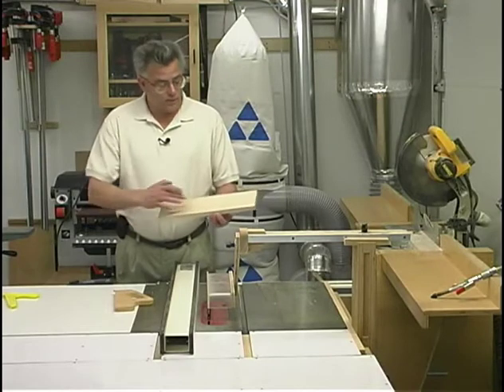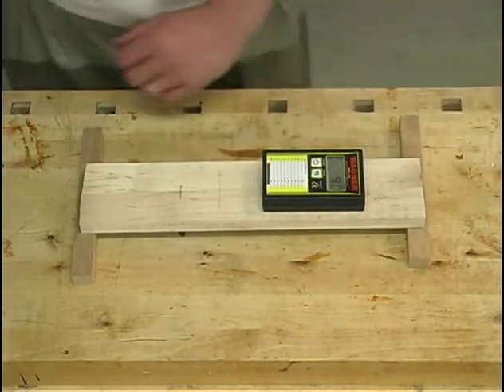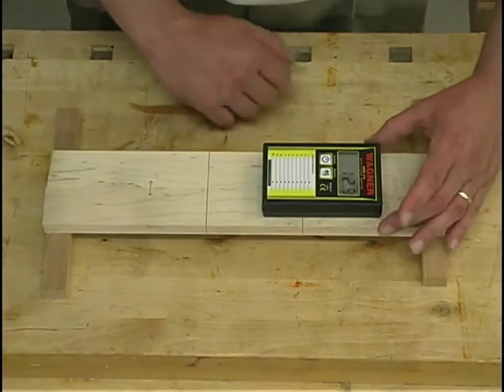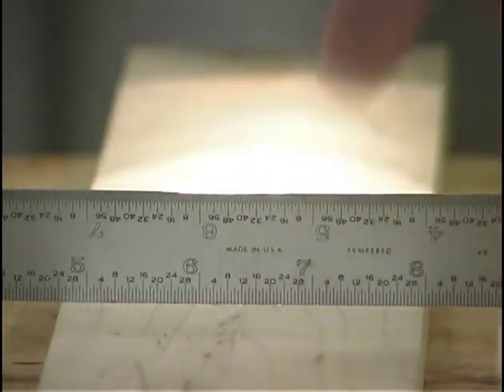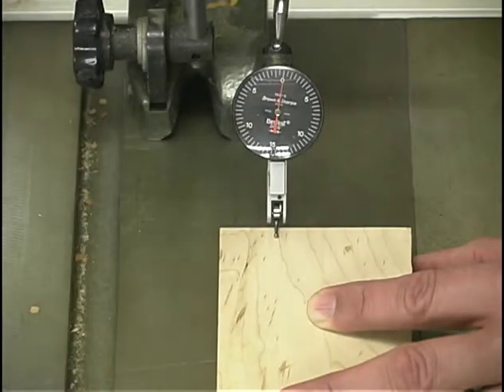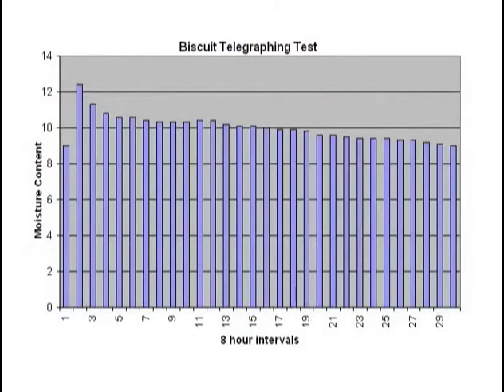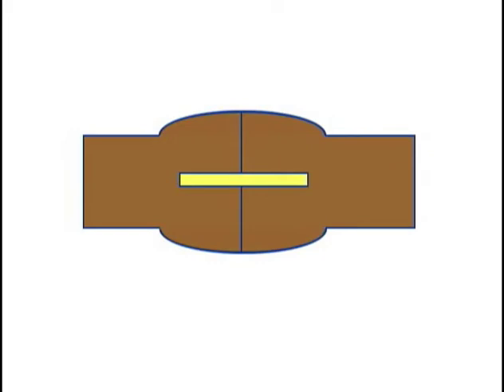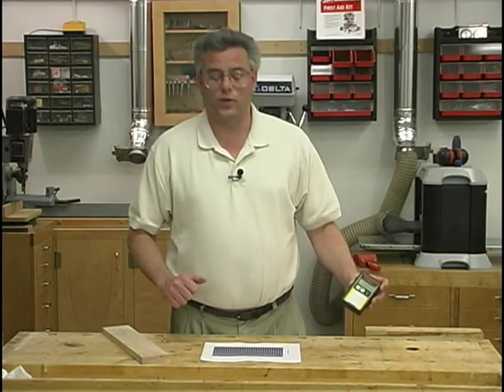W005 Why Biscuits Telegraph by Chris DeHut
Learn why using Biscuit joinery can leave a football shaped indentation on the surface of your project and how to avoid it!  Chris DeHut explains why this happens and how to avoid it.

Please visit the companion website for more information about these videos…